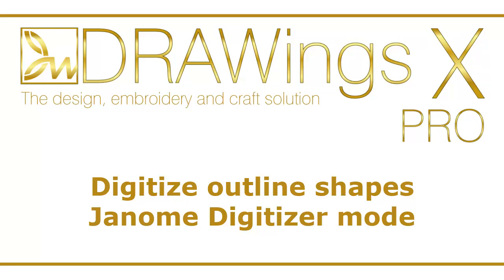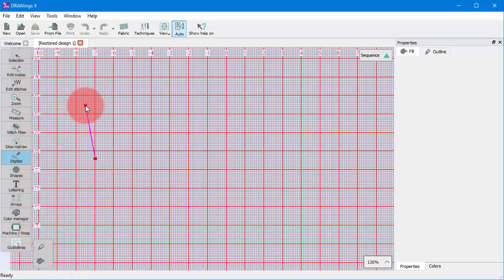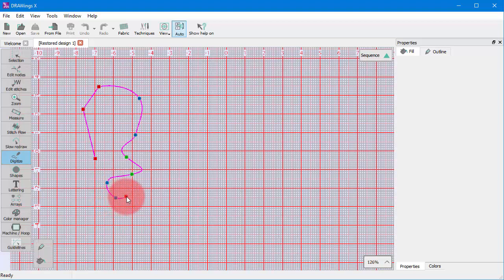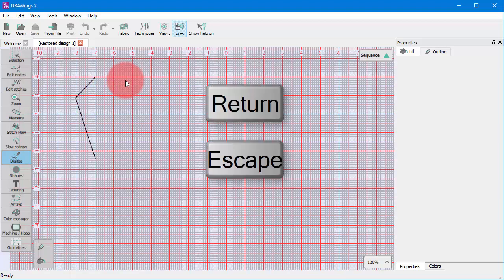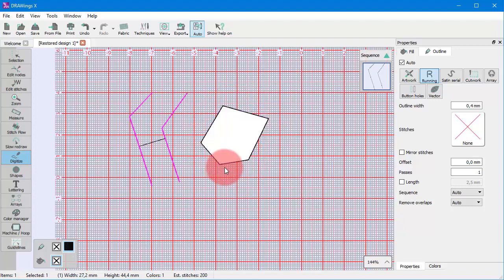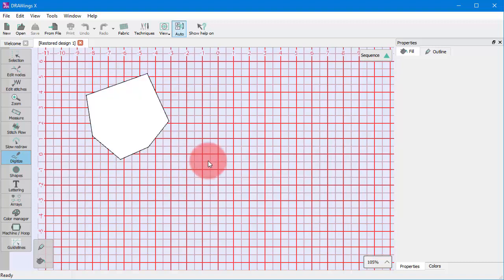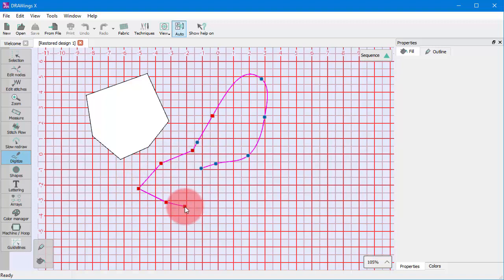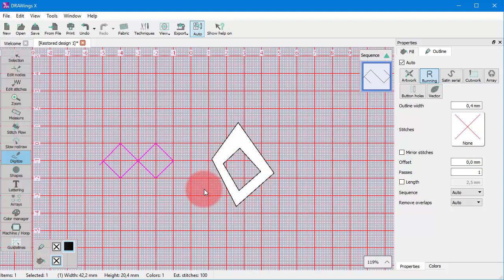Outline shapes Janome Digitizer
In this video we will continue presenting the outline shapes digitizing tool while using the "Janome Digitizer" operating mode.